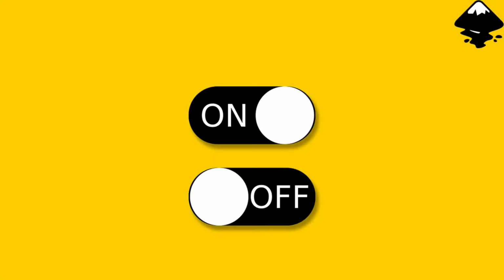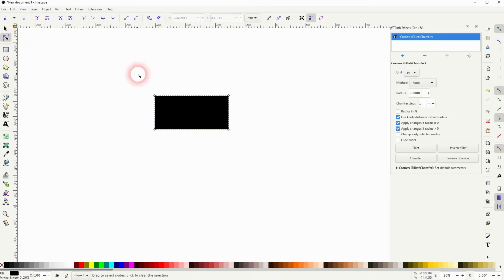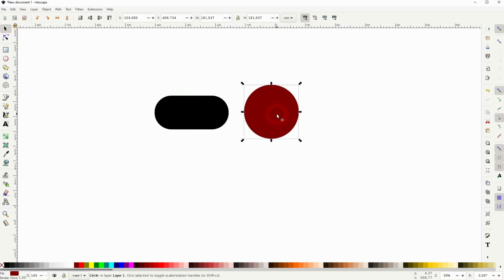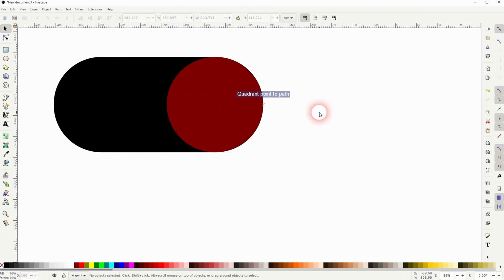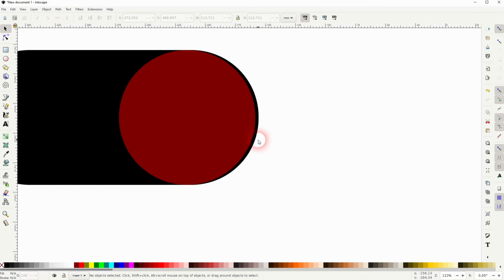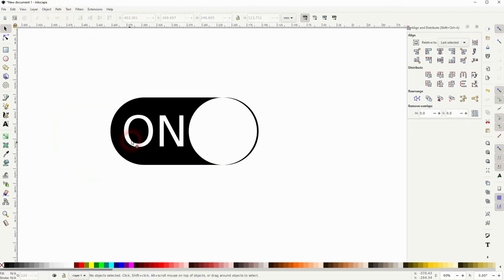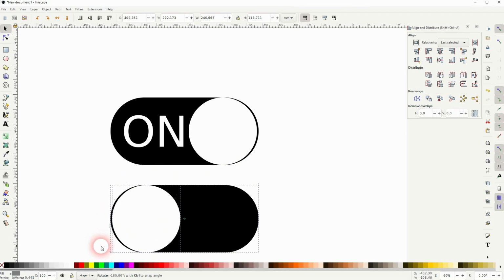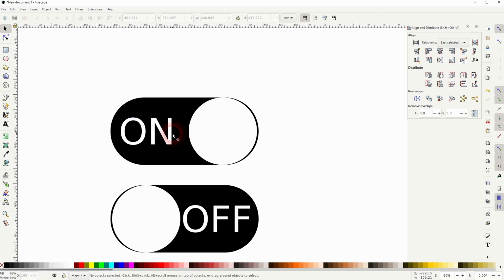Create an On and Off Switch in Inkscape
In this tutorial I'll show you how to create an on and off switch in Inkscape.